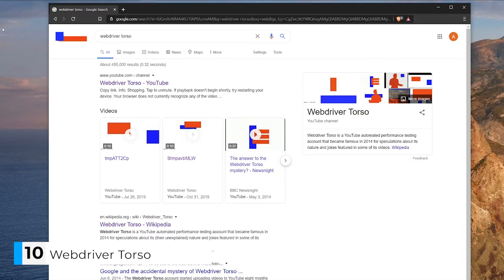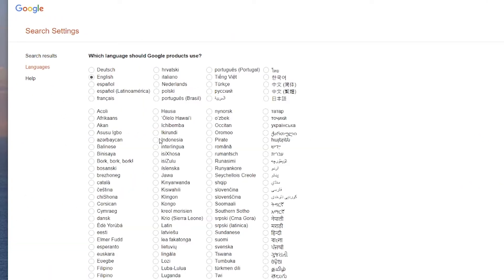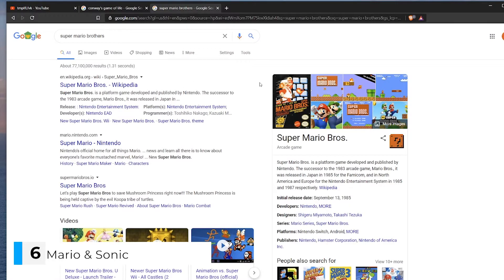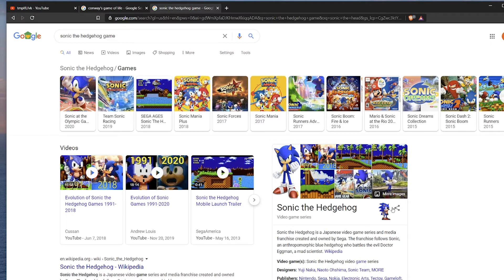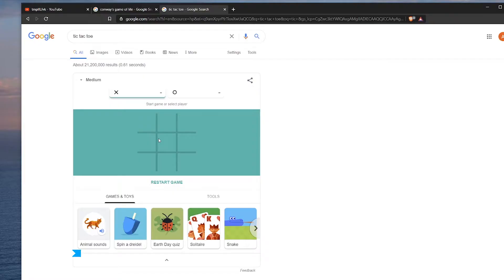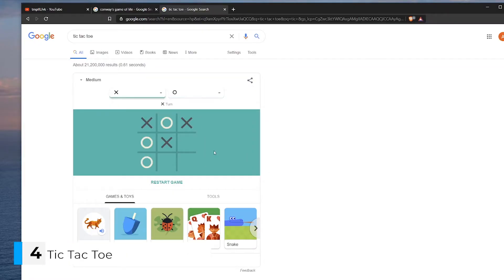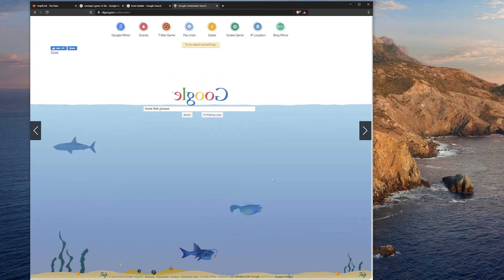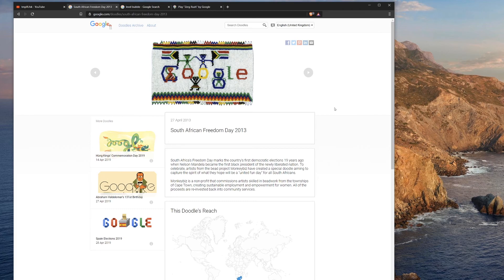Top 10 GOOGLE features and unknown SECRETS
| ⚙️Try Fortect to fix and optimize your PC like a Pro

For a lot of people Google is just a tool, but that doesn't mean it can't be fun. Here's a list of hidden features and secrets that over the years have made their way into the search engine.

► You better believe we have a Google hub, and it's jam-packed with tips, tricks & fixes.

0:00 - Intro
0:23 - Webdriver Torso
1:03 - Pirate English
1:26 - String Operations
1:48 - Conway's Game of Life
2:19 - Mario & Sonic
2:55 - PAC-MAN
3:33 - Tic Tac Toe
3:57 - Timer Flip Bubble
4:38 - Elgog.im
5:04 - I'm feeling...
5:46 - Outro